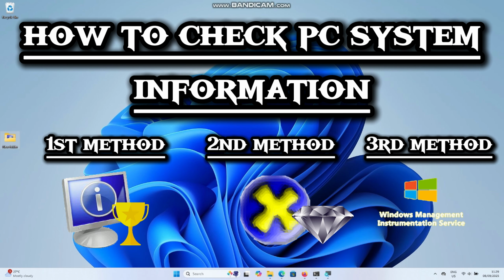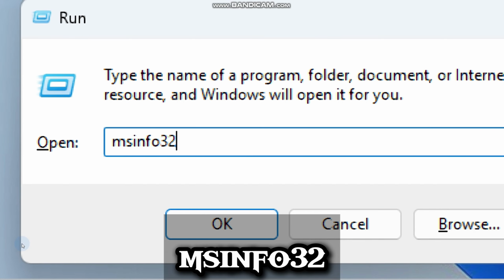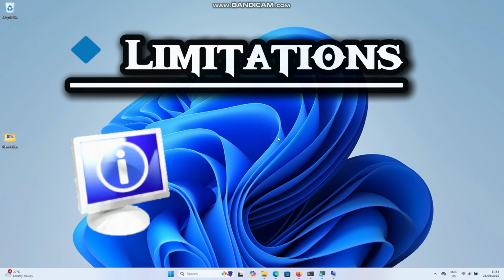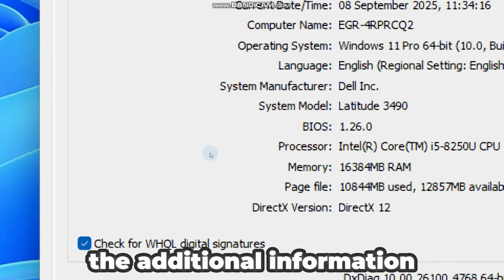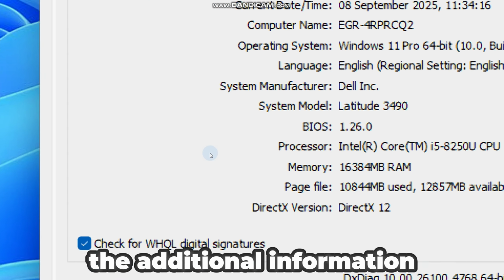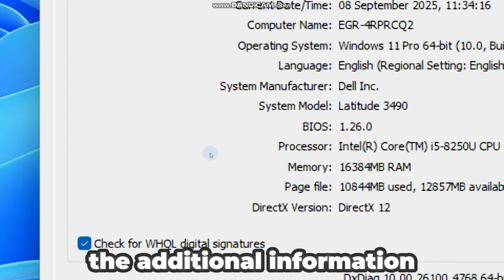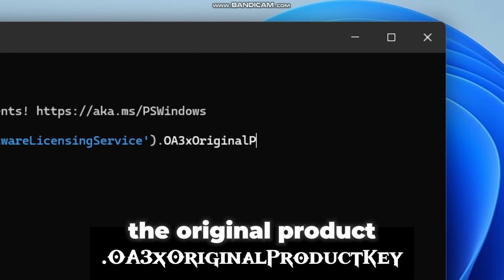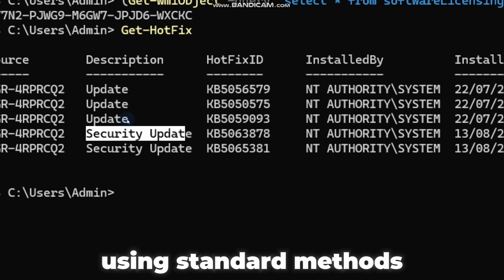How To Check PC Configuration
How to check PC system information in Windows 10 and Windows 11 | In this step-by-step tutorial, I’ll show you 3 powerful methods to view your computer’s full specs — including CPU, RAM, graphics card (GPU), motherboard, Windows license key, battery health, and more.

Whether you want to check computer specs on Windows 11, find your Windows product key, or see hidden details like RAM manufacturer, GPU VRAM, or installed hotfixes, this guide covers everything.

✅ Methods covered in this video:
1️⃣ System Information Tool (msinfo32) → See OS version, CPU, BIOS, RAM, and more.
2️⃣ DirectX Diagnostic Tool (dxdiag) → View graphics card details, VRAM, sound devices, and drivers.
3️⃣ Windows PowerShell / WMIC → Reveal hidden system data such as Windows license key, hotfixes, and advanced hardware info.

💡 But instead of opening multiple tools and windows, I’ve also created a shortcut for you:
With this all-in-one tool, you can:

🖥️ View a complete System Summary (install date, last boot time, OS details)

🔑 See both BIOS and Registry stored Windows keys (useful for reinstalling/troubleshooting)

💾 Get full RAM info (manufacturer, part number, speed, capacity)

🔋 Check battery health (design capacity vs full charge capacity)

🌐 Access complete network details (IP, DNS, MAC, gateway)

🖱️ Identify all input devices (keyboards, mice, controllers)

Instead of wasting time switching between msinfo32, dxdiag, and PowerShell, you’ll get everything in one place — instantly.
🎥 Timestamps
0:00 Intro
0:11 Ultimate PC Info Checker (overview)
0:36 Method 1: System Information Tool (msinfo32)
1:24 Method 2: DirectX Diagnostic Tool (dxdiag)
2:47 Method 3: Windows PowerShell / WMIC
4:11 Outro + Tool Reminder

🔎 Search tags & keywords:

how to check pc system information

check computer specs Windows 11 / Windows 10

how to see CPU, RAM, GPU details

check motherboard model Windows

find Windows product key PowerShell

check laptop battery health Windows

check graphics card VRAM Windows

system info command prompt

🔗 Simple Tools Anyone Can Use to Strengthen Security & Boost Performance:
✅ Tested & safe
✅ 1-click automated (skip the 20-minute manual work)
✅ Money-back guaranteed